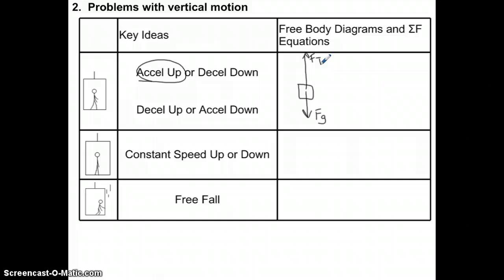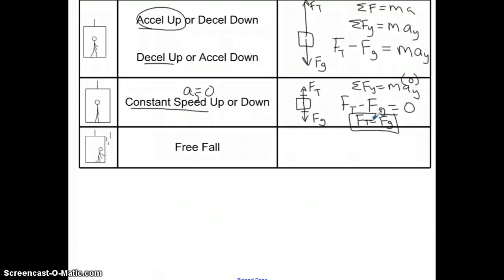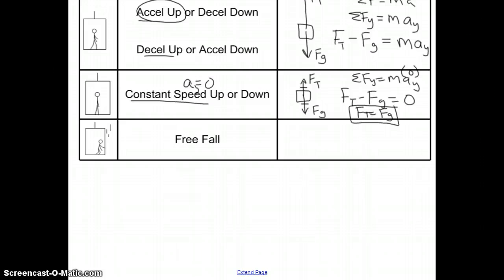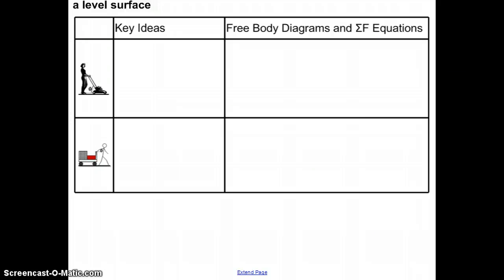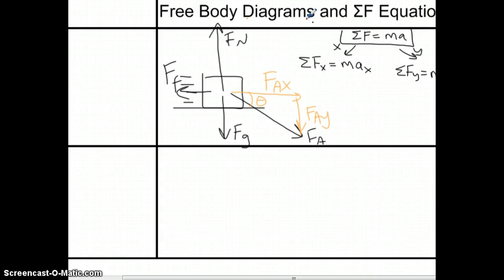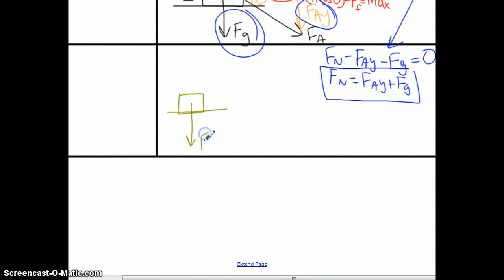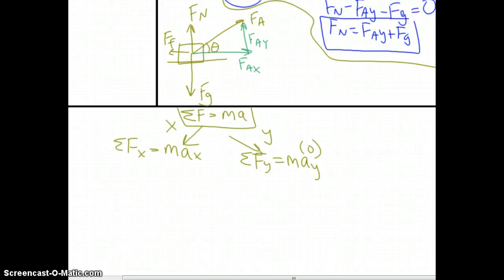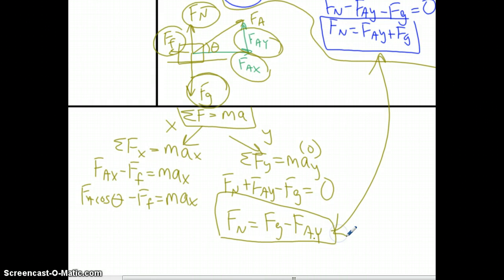3 - Notes - 2nd Law #2-3